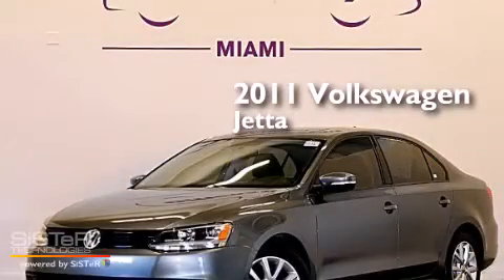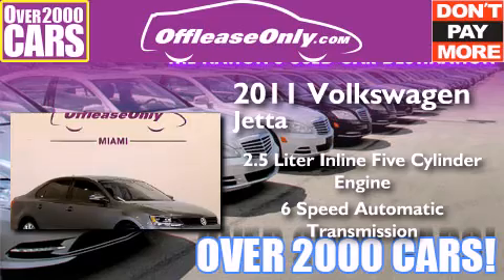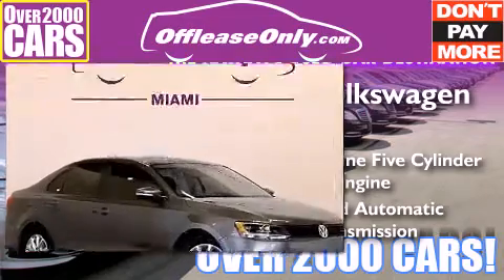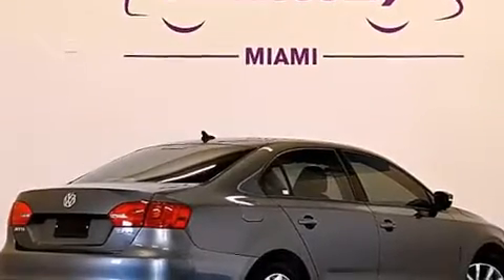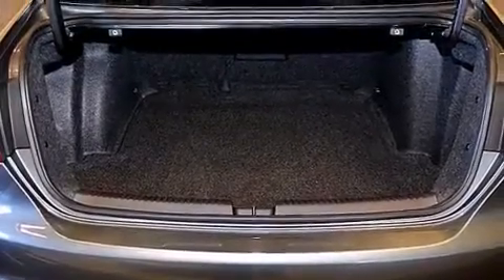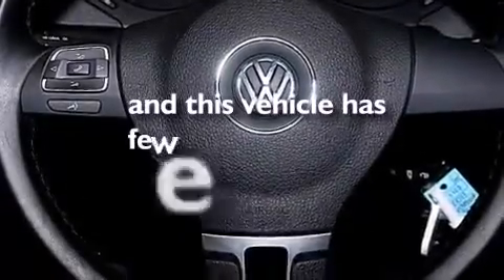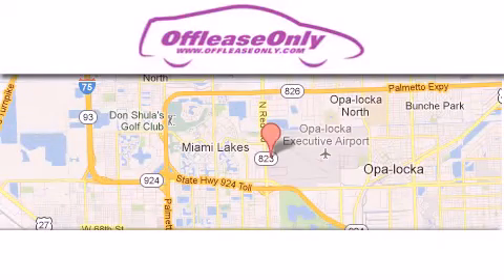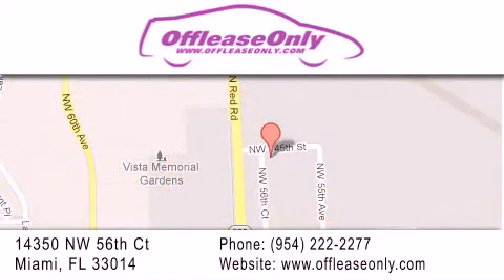2011 Volkswagen Jetta Miami Fl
We have been honored to serve the Miami FL area , we promise that your experience at our dealership will exceed your expectations ! Year : 2011 Make : Volkswagen Model : Jetta Engine : Gas I5 2.5L/151 Trans . : Automatic Exterior : Platinum Gray Metallic Miles : 31,488 Interior : Titan Black Stock : 62147 OffLeaseOnly Miami 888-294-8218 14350 NW 56th Ct.